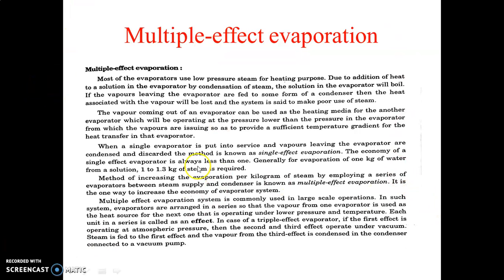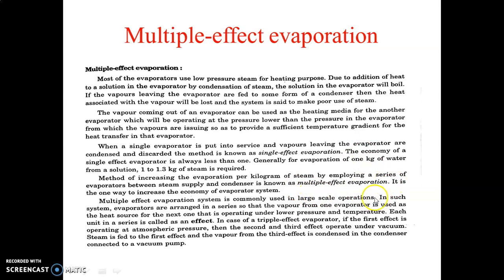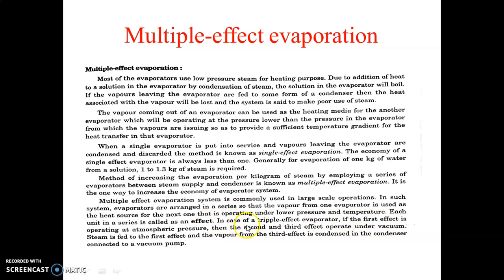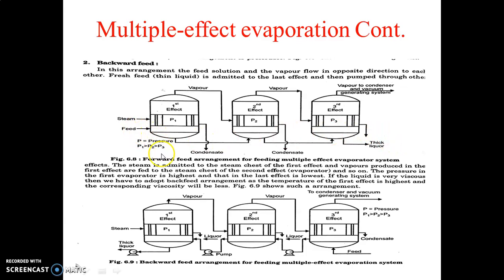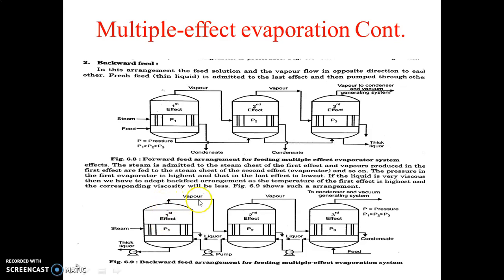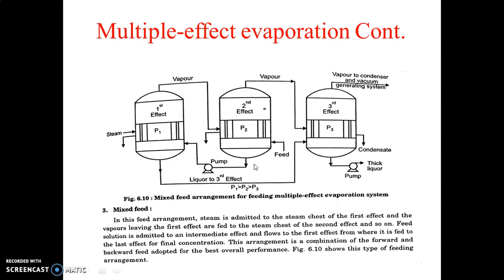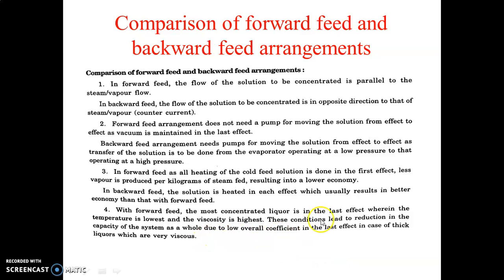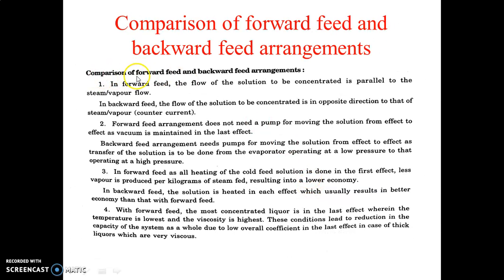HT Rbb unit6,lect6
This video lecture discussed unit6, heat transfer subject for diploma students